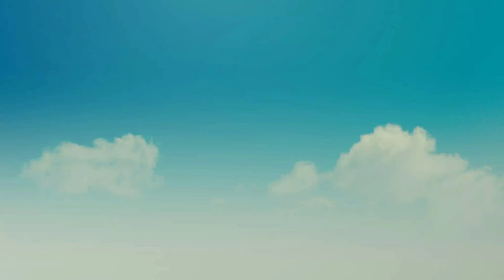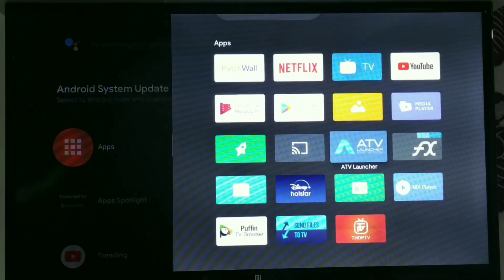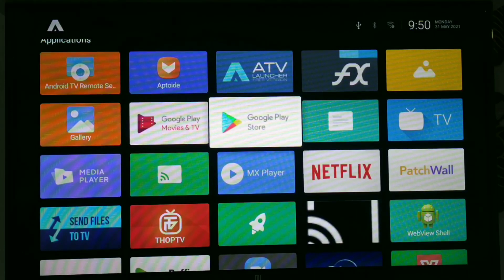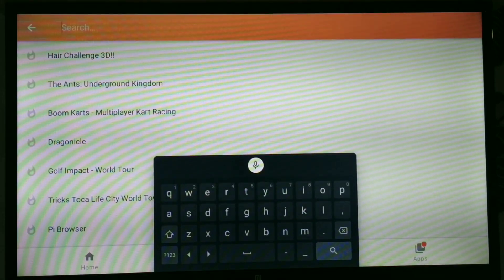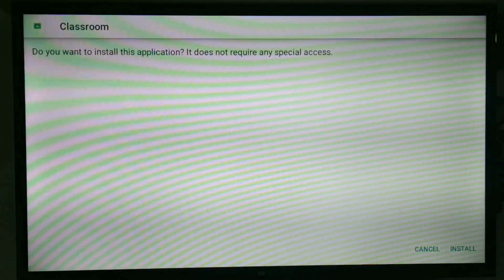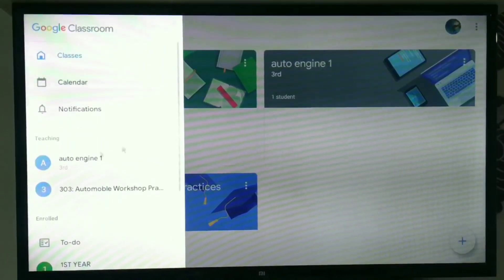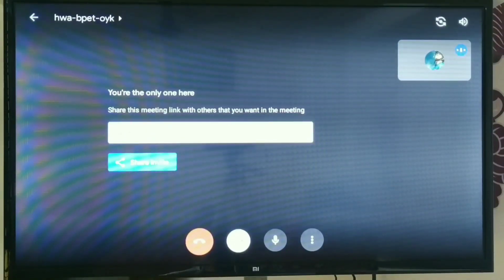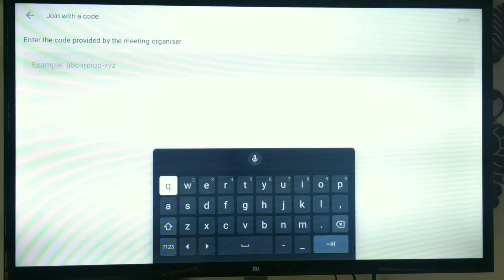attend online classes in smart-TV | how to install google meet, classroom app in android tv| english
attend online classes in smart-TV | how to install google meet, classroom app in android tv| smart | install on smart tv classroom

REQUIRED Apps;

NOTE- Firstly download this applications to your phone and then send it to your TV by using the application send files to TV.

Download thop TV

2. Send files to smart tv

3. 2000+free channels, movies and webseries (HD+)
or
What is thop TV

★ KEY FEATURES ★
✔Best Android video meeting quality
✔Best Android screen sharing quality
✔Screen share directly from your Android device
✔Screen share photos, web and Google Drive, Dropbox or Box files
✔Send group text, images and audio from mobile and desktop
✔Contact availability status
✔Easily invite phone, email or company contacts
✔Join as interactive participant or view-only webinar attendee
✔Works over WiFi, 4G/LTE and 3G networks
✔Safe driving mode while on the road
✔Connect with anyone on Android, other mobile devices, Windows, Mac, iOS, ZoomPresence, H.323/SIP room systems, and telephones